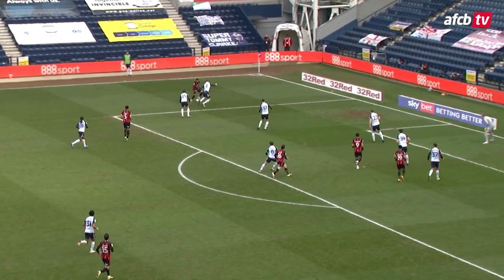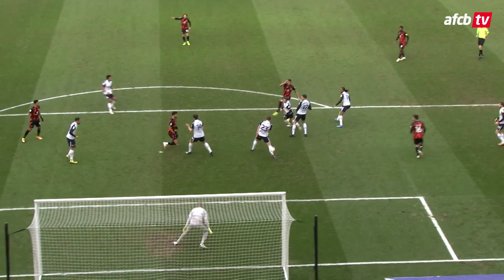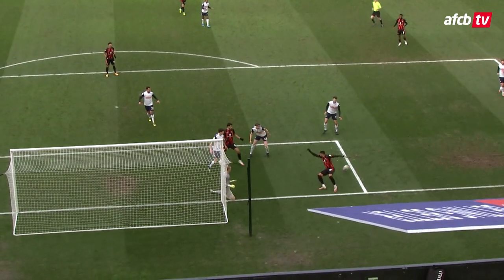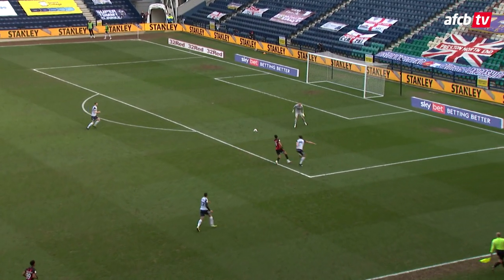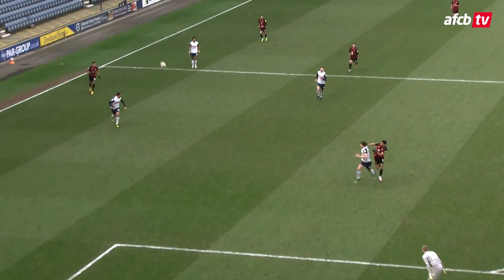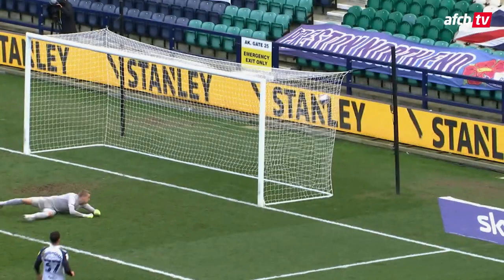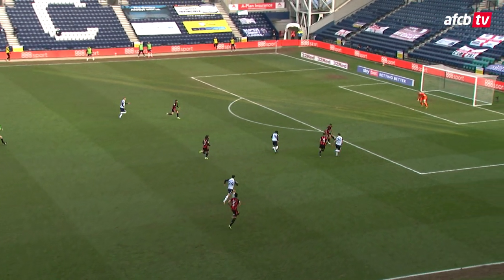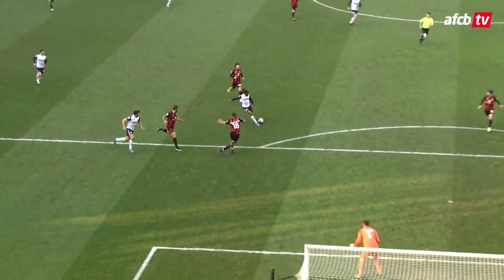Keeper impresses in Preston draw | Preston 1-1 AFC Bournemouth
The highlights as the Cherries drew with Preston at Deepdale.

Don't forget to listen to the Official AFC Bournemouth Podcast, with all the episodes available on all podcast platforms and YouTube ➡️